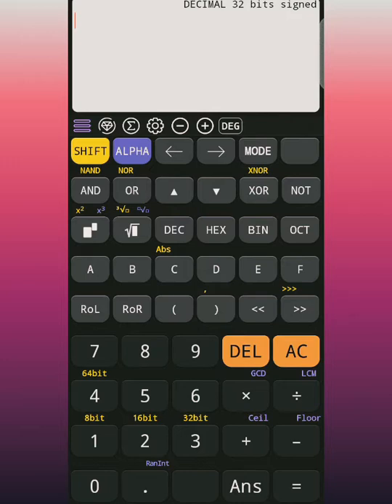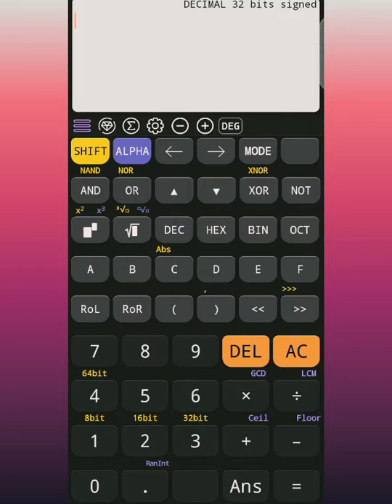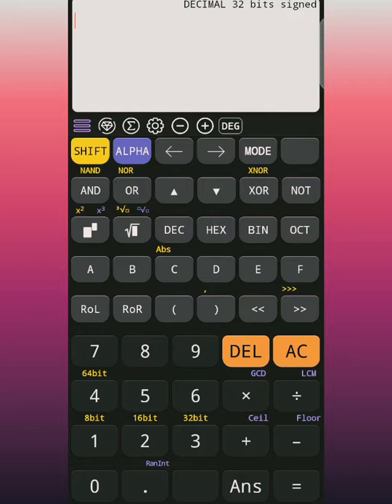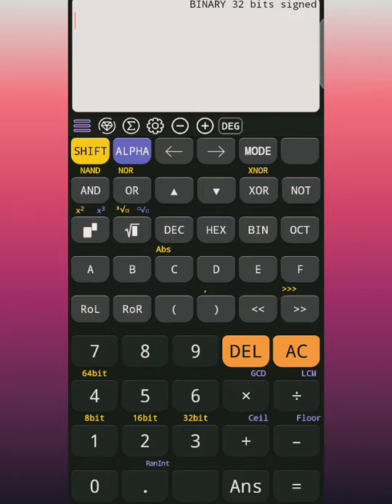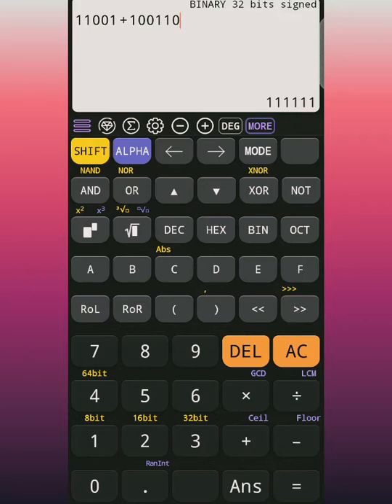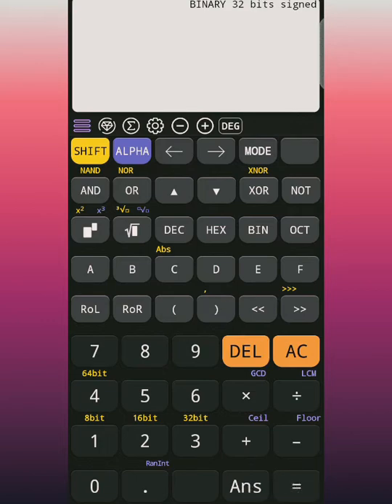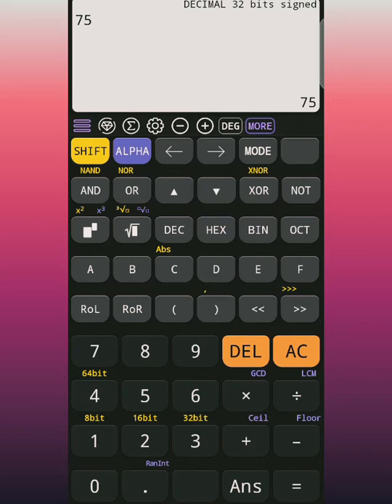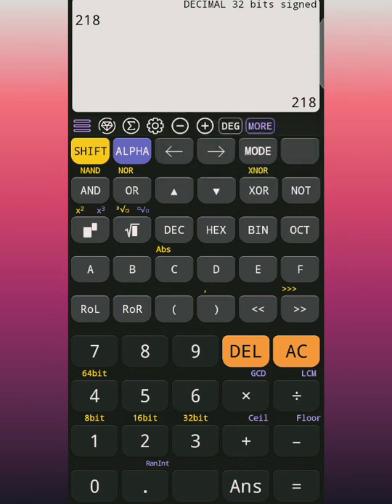CPT 111 TRICK: HOW TO SOLVE BINARY AND DECIMAL OPERATIONS IN LESS THAN 5 SECS || JOEL ACADEMY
LEARN HOW TO SOLVE BINARY AND DECIMAL OPERATIONS IN LESS THAN 5 SECS || JOEL ACADEMY.
IT WOULD REALLY HELP YOU ]N YOUR E-EXAMS, TO PERFORM DIFFERENT KINDS OF OPERATIONS (ADDING,  SUBTRACTING, CONVERSION AND THE REST.)
YOU WOULD NOT WANT TO MISS ANY OF OUR THRILLING AND LIFE SAVING CONTENT.
DONT FORGET TO WRITE TOPICS YOU WOLD LIKE US TO TREAT,  ON THE COMMENT SECTION.